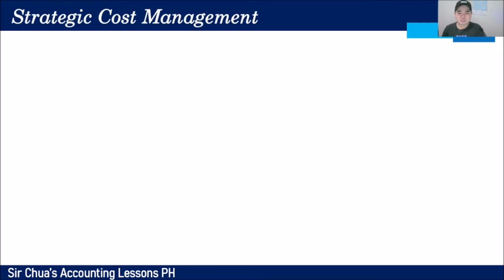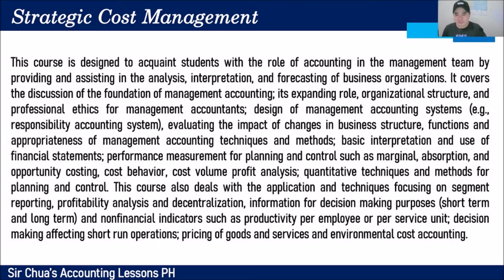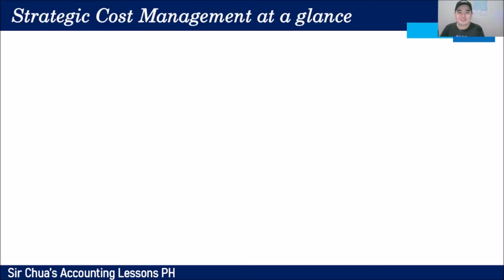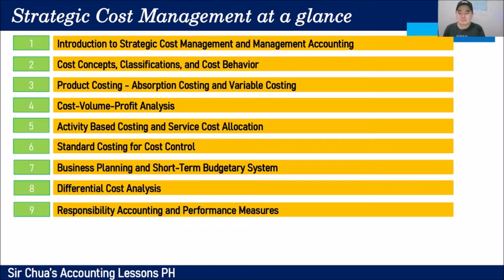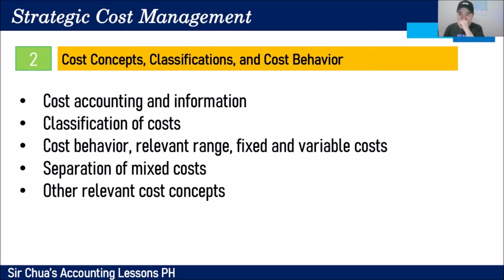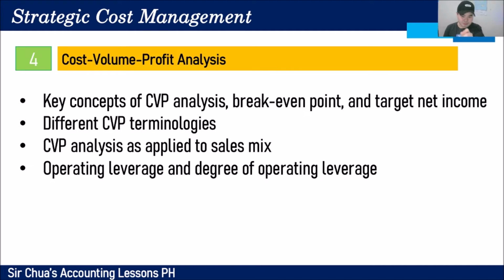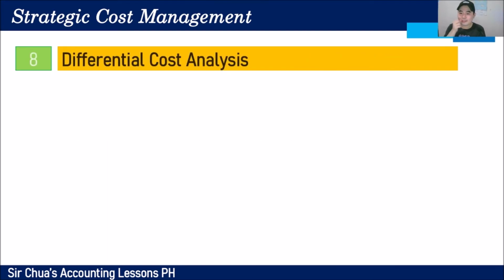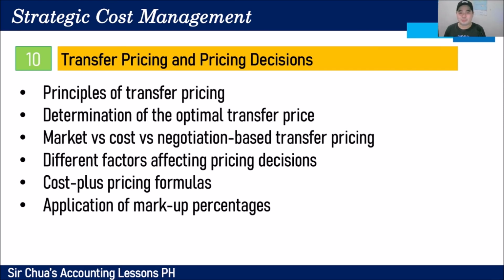[Strategic Cost Management] General Subject Orientation